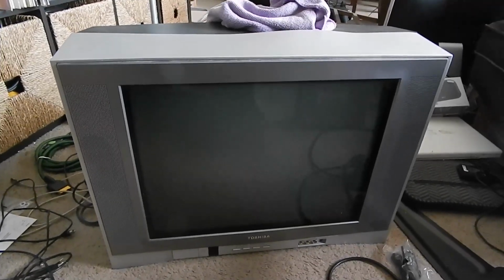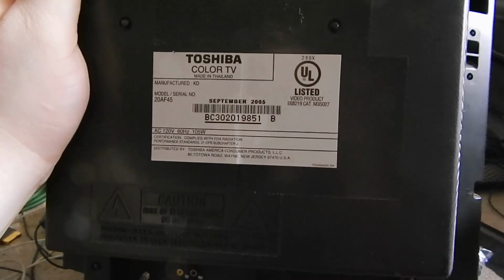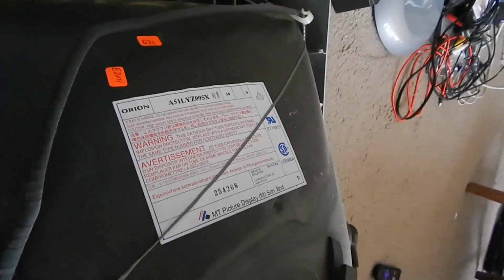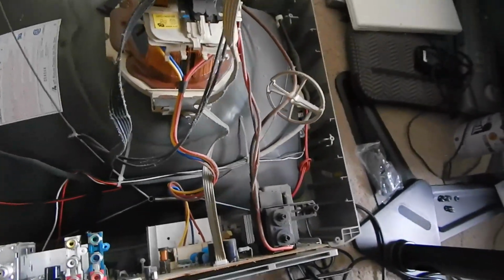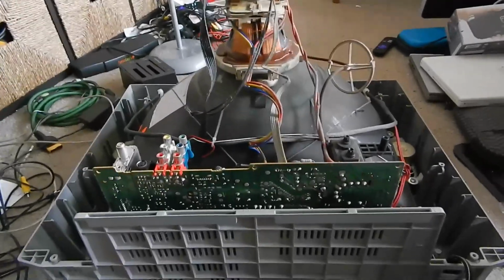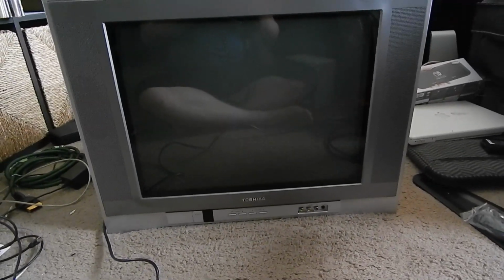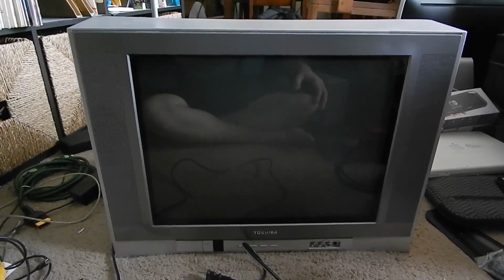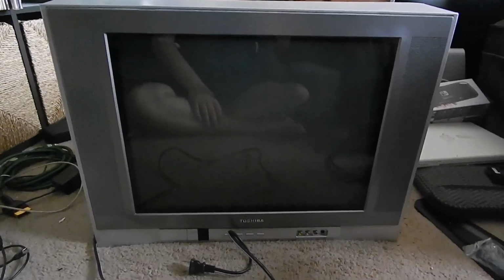Toshiba Color TV FAIL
What a rip roaring failure this find was, but at least I got the failure on video, that's what matters, right? This TV had a lot of potential, but it was clearly EOL'd before I got my hands on it. Hope you enjoyed the bzzzt sparky sparky!